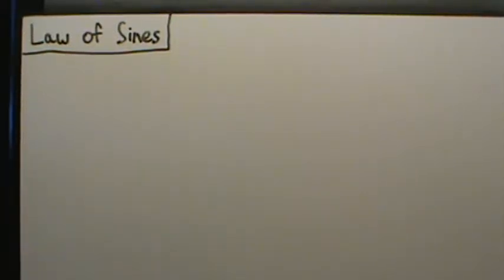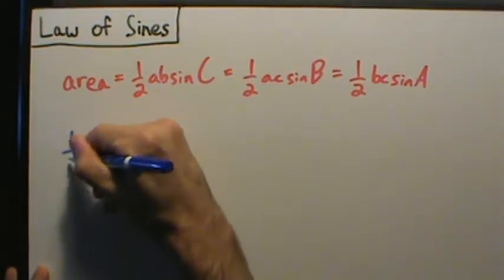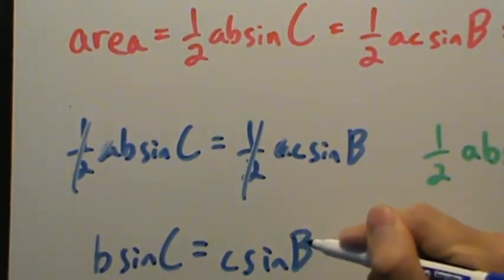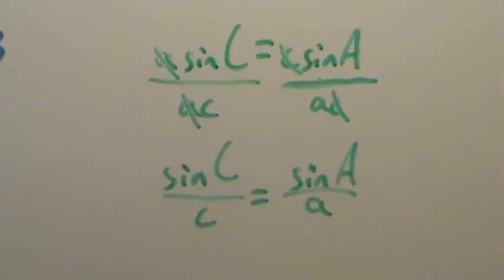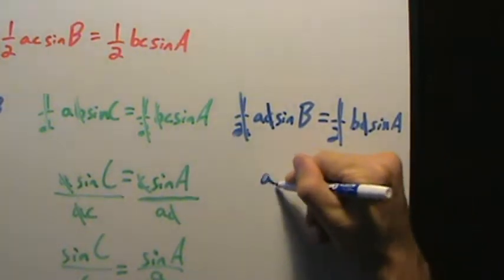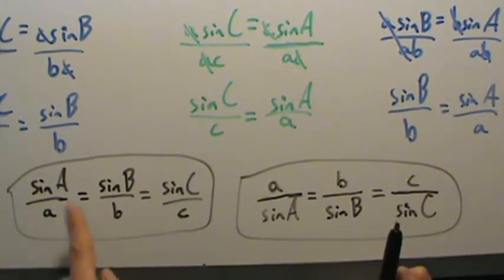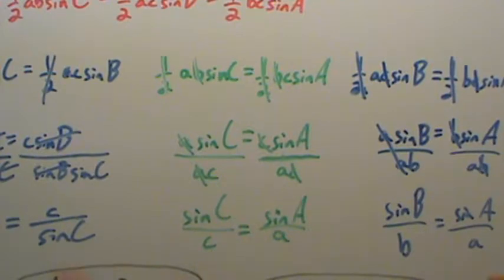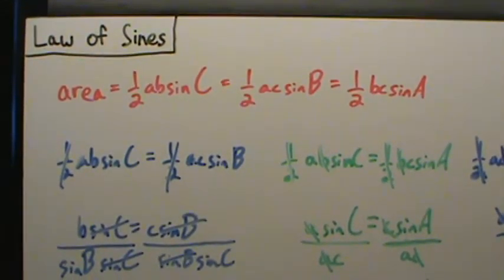Law of Sines - Explanation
An explanation of the law of sines.  The law of sines follows directly from the area formulas discussed a couple videos before this one.